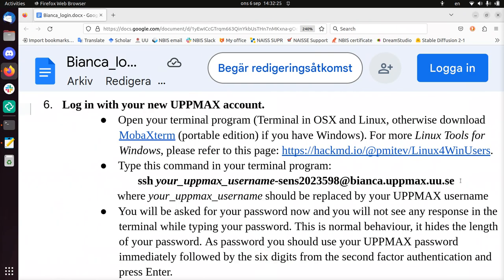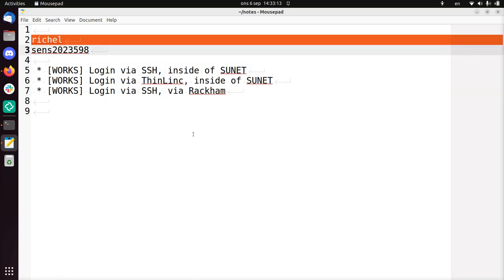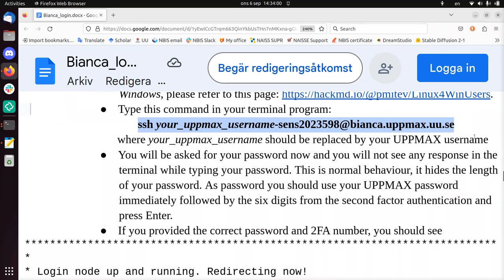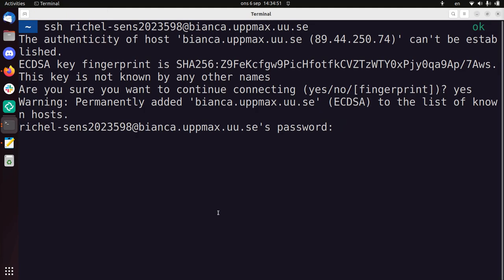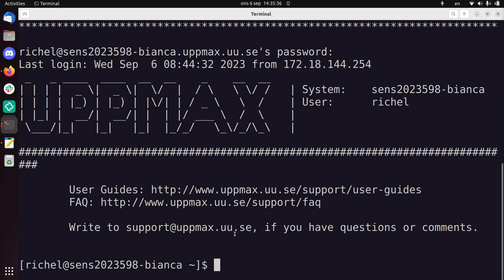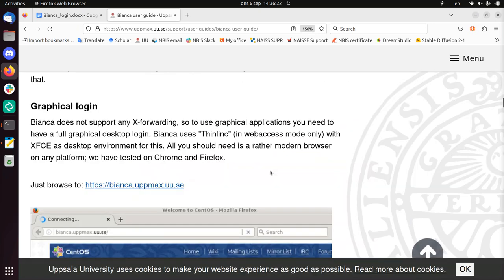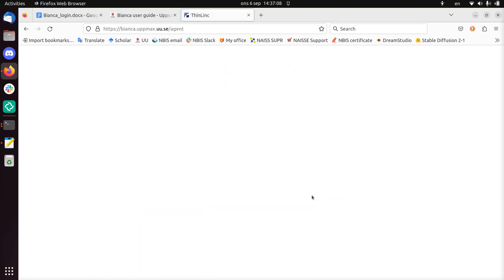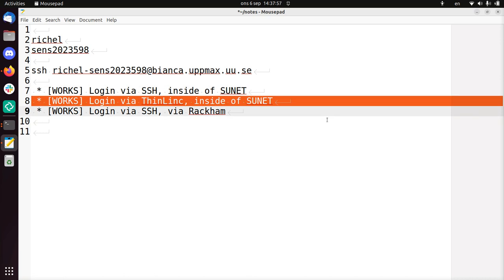Login to the Bianca UPPMAX cluster from inside of SUNET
Here I show how to login to the Bianca UPPMAX cluster from inside of SUNET.